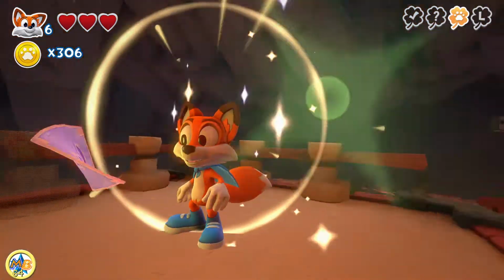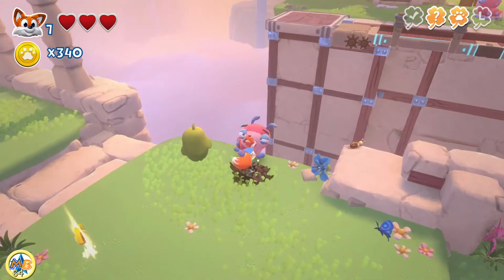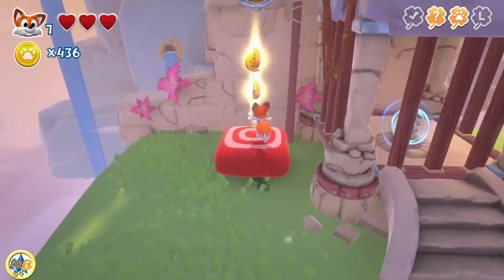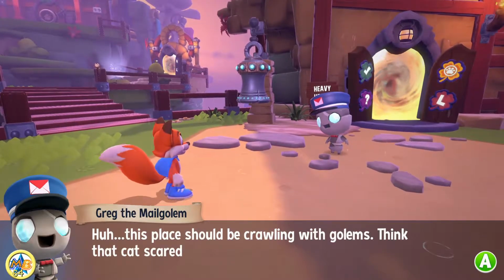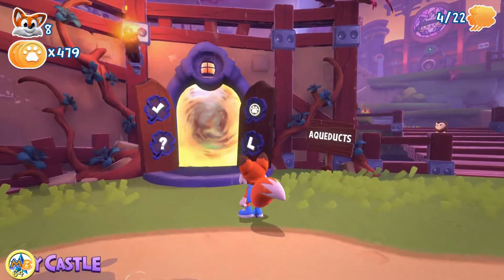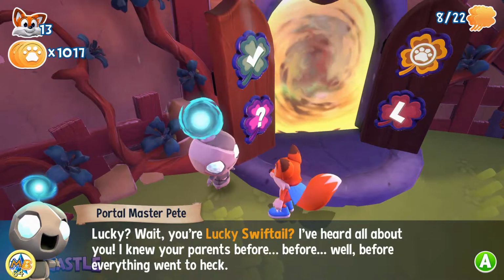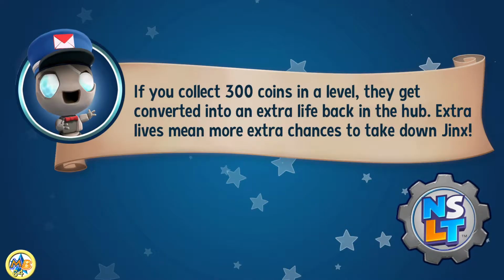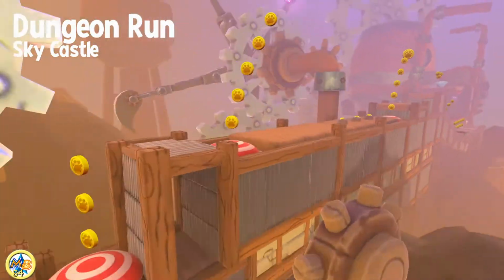MB64 plays NEW SUPER LUCKY'S TALES Part 1 On Discord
I'm playing the game while everyone is talking.

This video is not for young viewers, just be careful.

Rated: PG to M